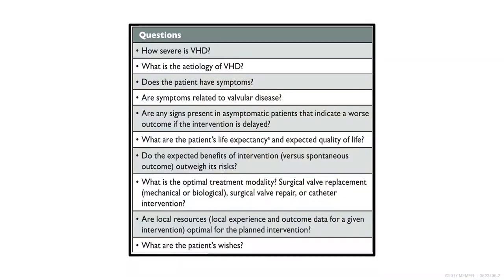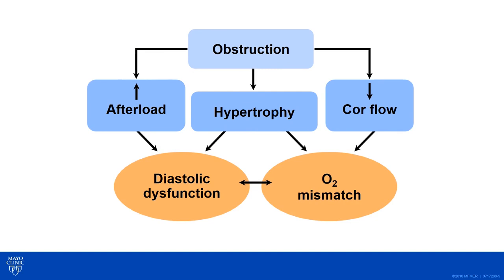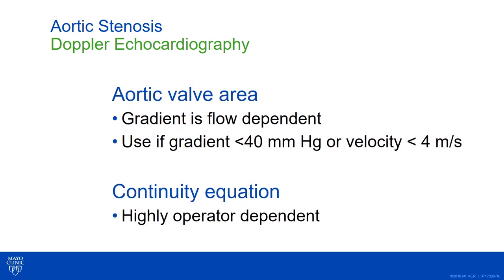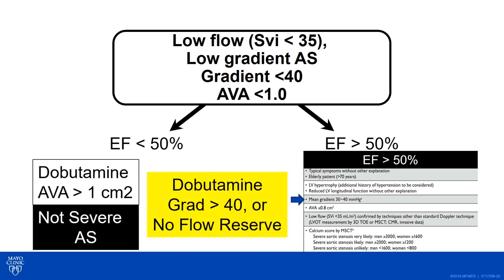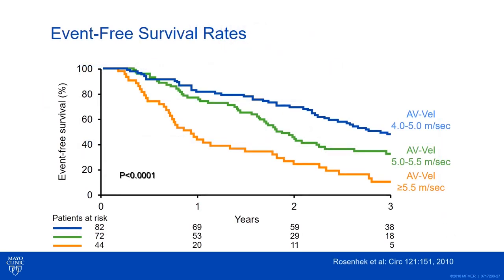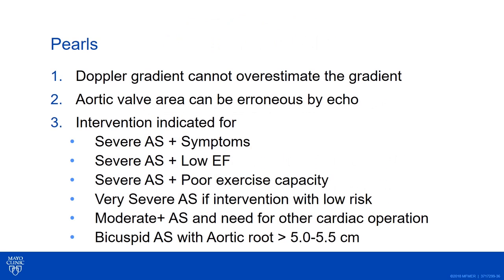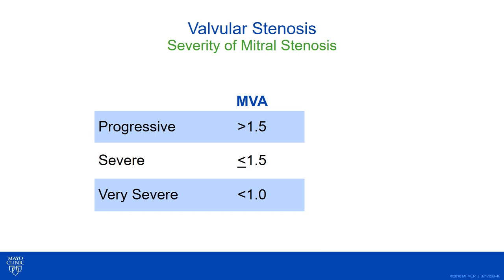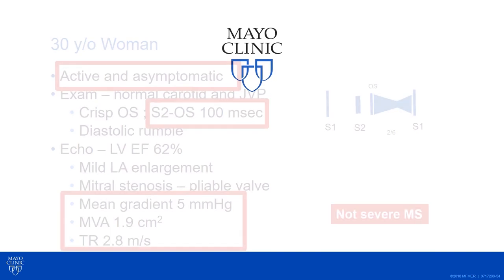Valvular Heart Disease I - Cardiology Board Review Course 2020- Mayo clinic & BCS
British Cardiovascular Society presents Cardiology Board review course 2020 in cooperation with Mayo Clinic

Valvular Heart Disease I